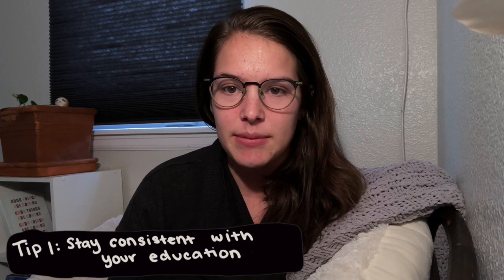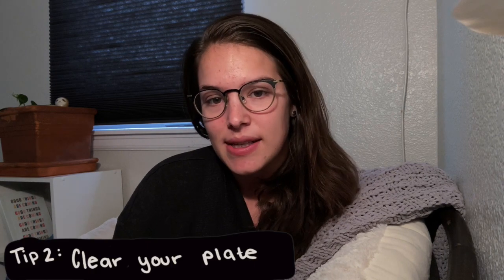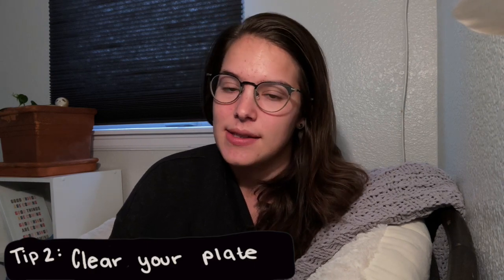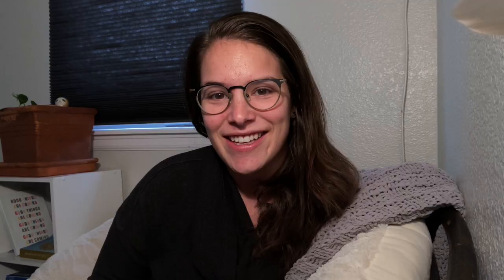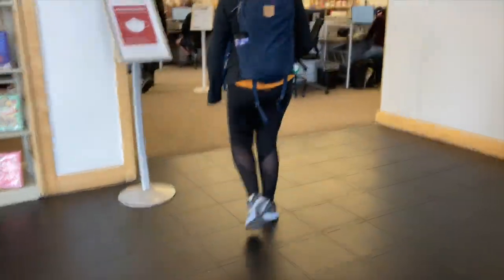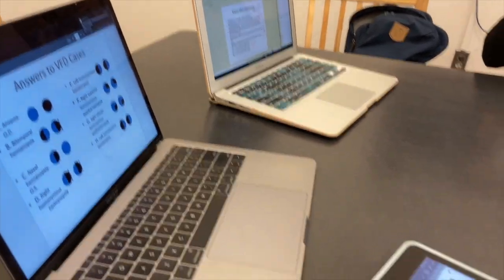A Week of Studying in OT School || Grad School Study Vlog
Hi I'm one year into my journey to my Doctor of Occupational Therapy degree and I think after 20 years of school, I finally have studying figured out. I share some of my tips, and hopefully you learn some new study tools in this week of studying for an exam.